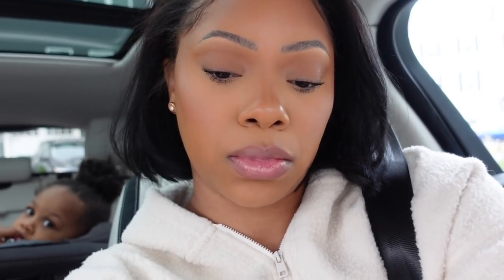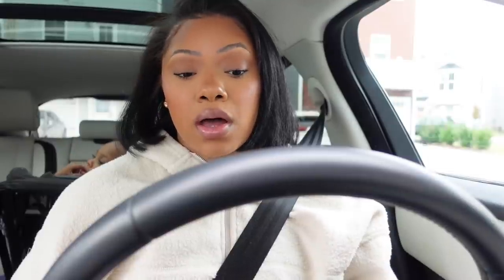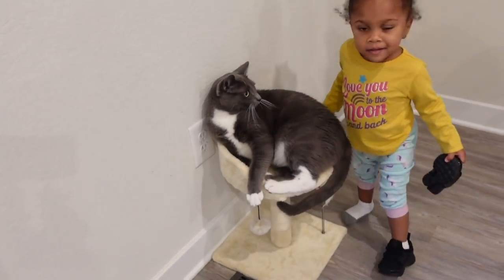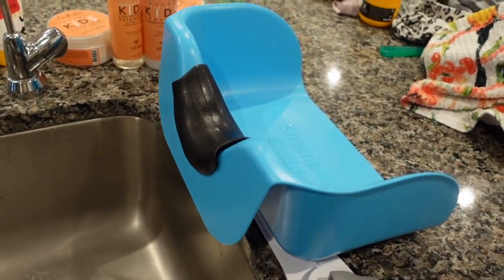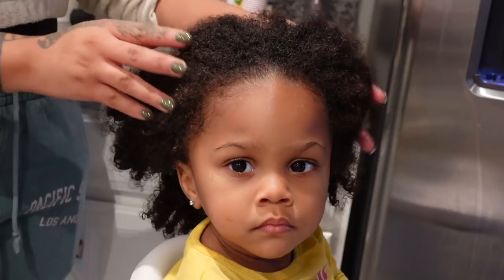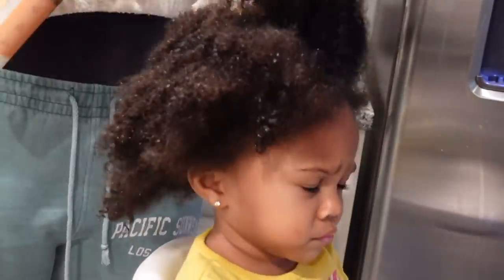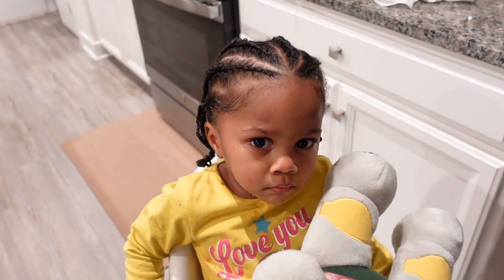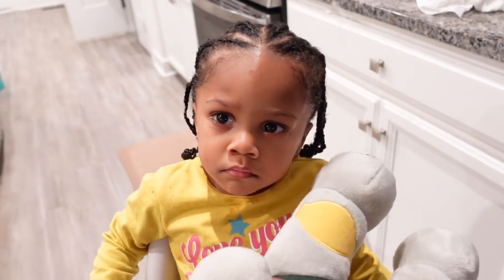VLOG- DOING LONDONS HAIR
Shampoo Buddy